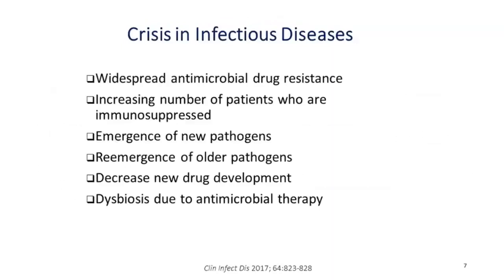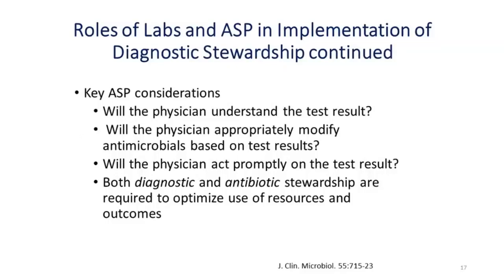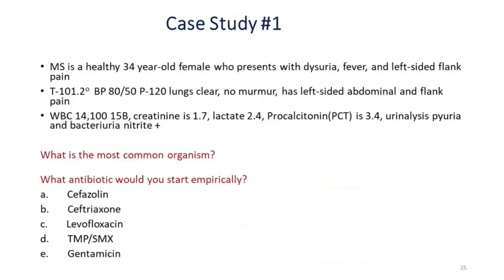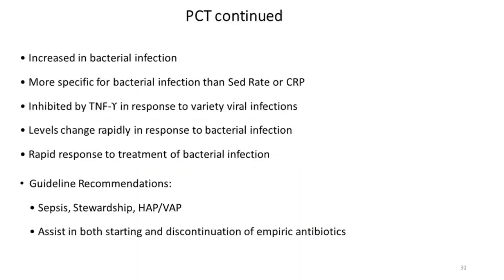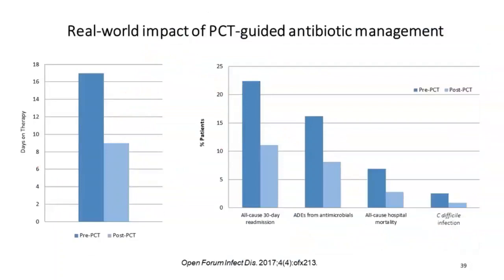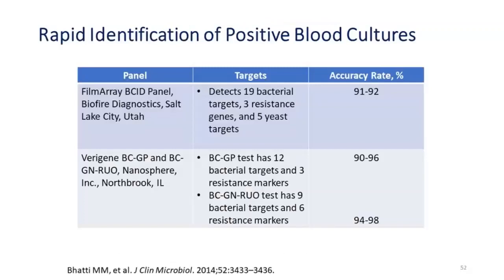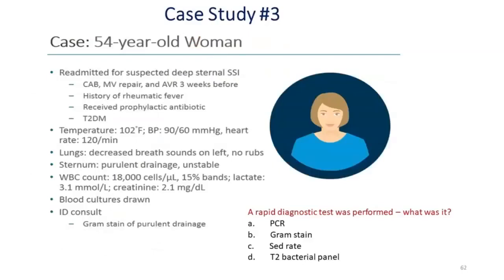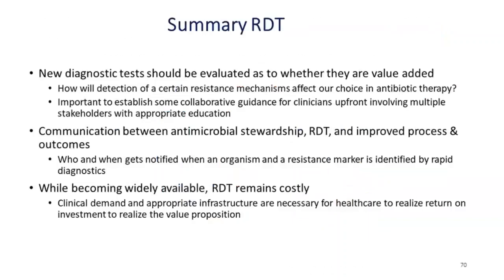CIDRAP ASP - Value of Diagnostics to Enhance Antimicrobial Stewardship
CIDRAP-ASP hosted Dr. Ed Septimus as he presented "Value of Diagnostics to Enhance Antimicrobial Stewardship".

CE credit is available for this enduring activity on the ProCE